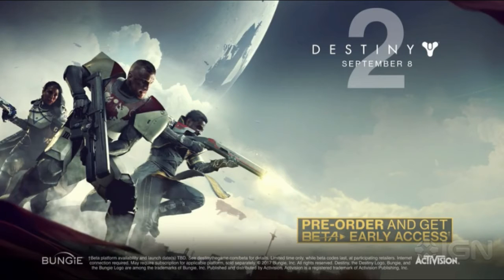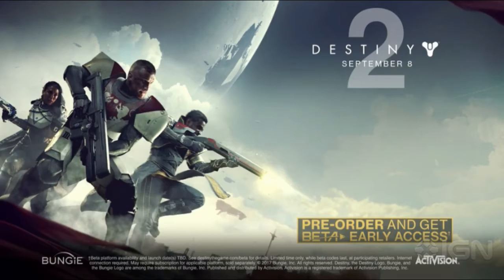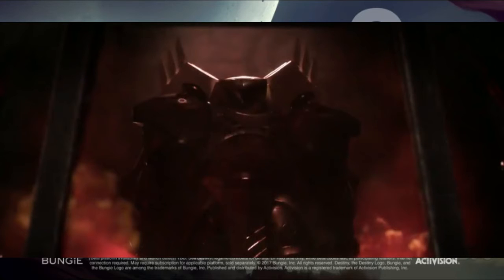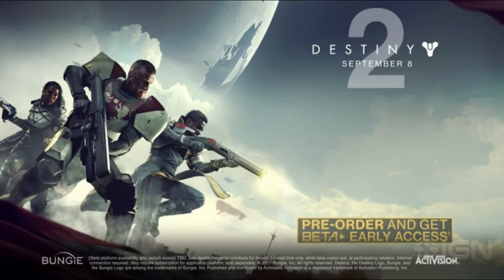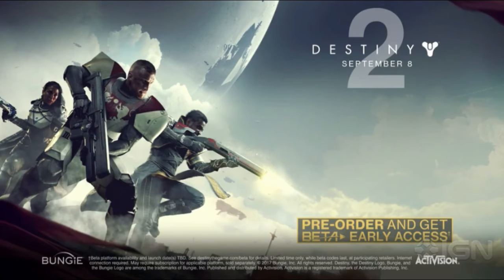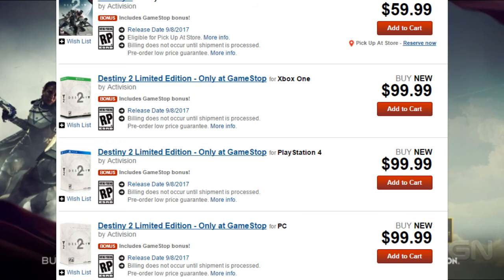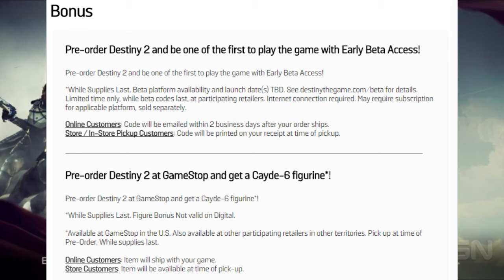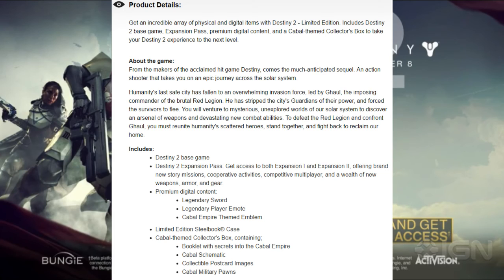Destiny 2 Trailer Breakdown!!!!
Hey guardians this is a video showing off some of the highlights of the trailer as I give my opinion on it.

Credit for the photos go to @ign